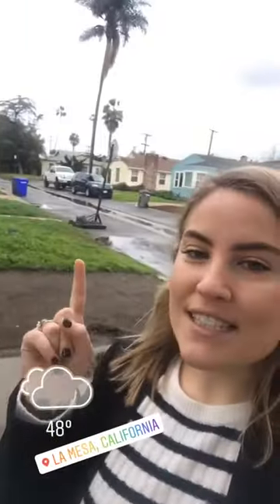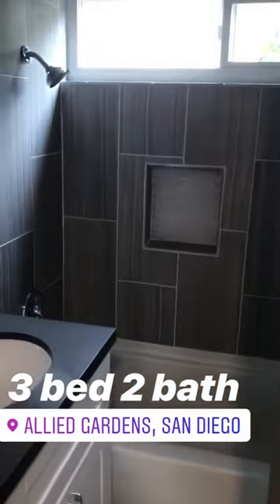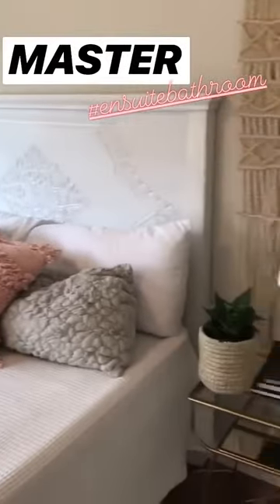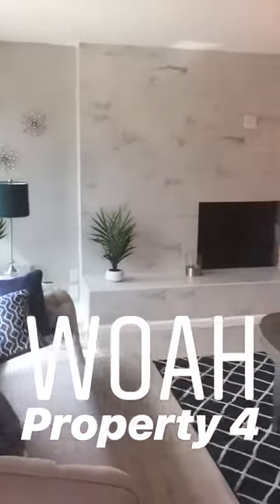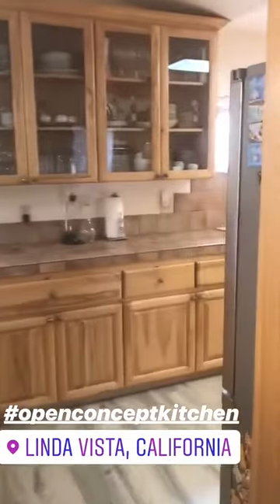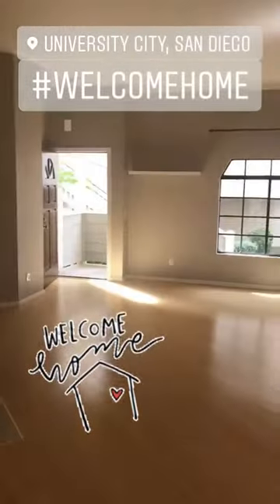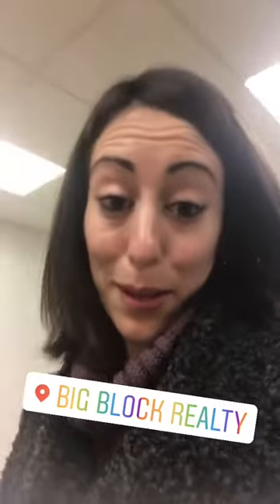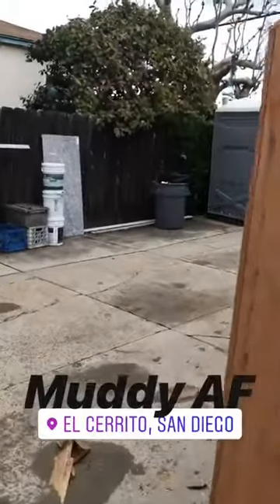Vlogs - Home Inspection, Checking Out Props, Key Pass Off, Team Meeting, & Trojan Progress